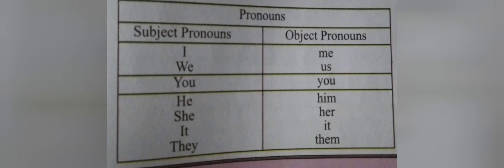👩‍🏫 Subject and Object Pronouns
Subject and Object pronouns with some examples , සිංහල තේරුම් ද සමග